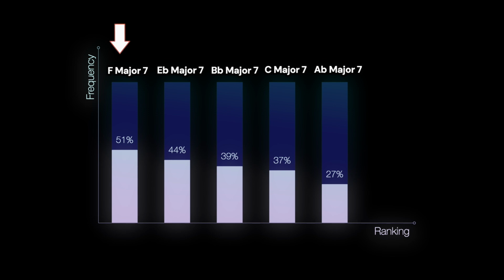What No One Tells You About Learning Jazz Standards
For all the PDFs from my YouTube videos AND all my best courses, sign up to Chase's Guitar Academy 👇

🚀  Get the first 5 lessons from The Daily Jazz Challenge sent straight to your inbox, 1 each day:

00:00-01:04 - What They Don't Tell You
01:04-06:19 - Most Common Jazz Chords
06:19-11:11 - Most Common Jazz Progressions
11:11-22:10 - Learn Jazz Standards In THIS Order